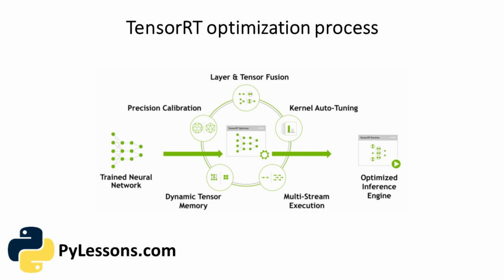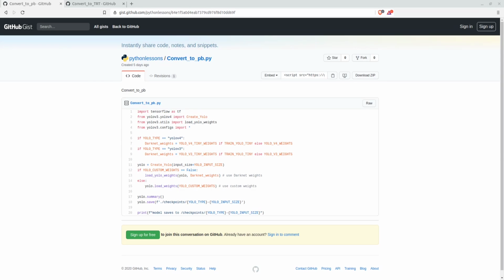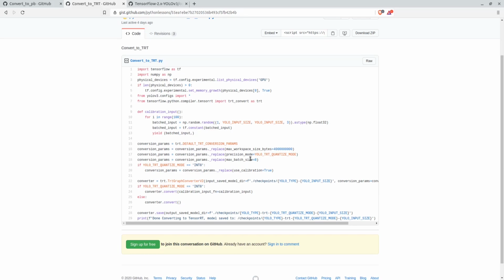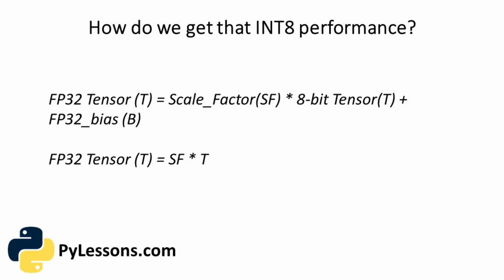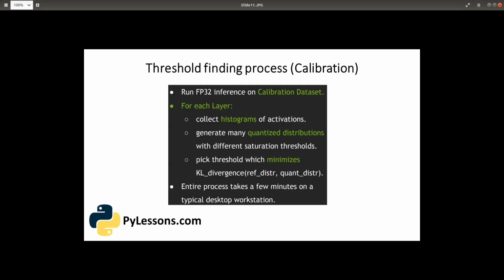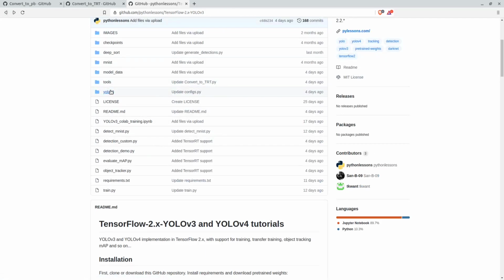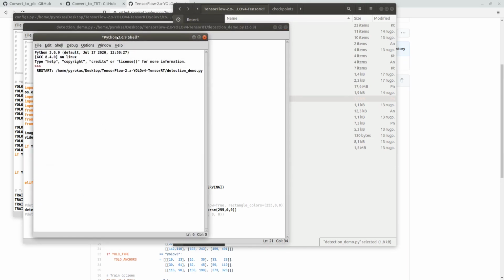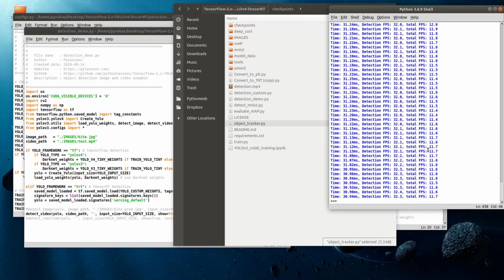Increase YOLOv4 object detection speed on GPU with TensorRT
We already discussed YOLOv4 improvements from it's older version YOLOv3 in my previous tutorials, and we already know that now it's even better than before. Probably everyone who used YOLOv3 will move to YOLOv4, because it's one of the fastest object detection models that we may use for real-time applications. But in this tutorial, I would like to show you, how we can increase the speed of our object detection up to 3 times with TensorRT! In this tutorial, I will not cover how to install TensorRT.